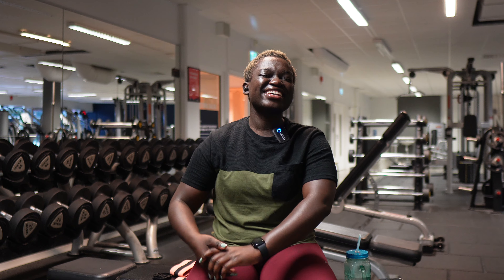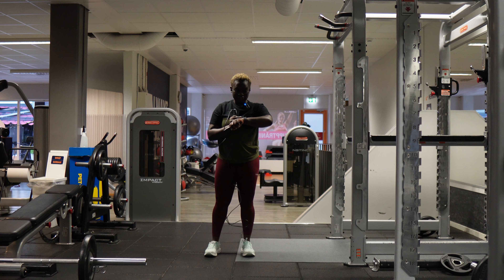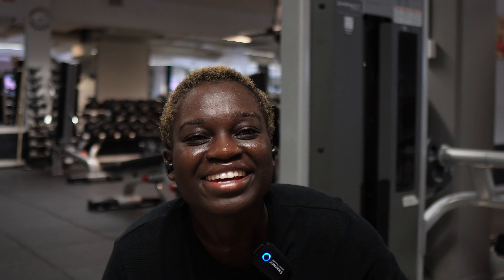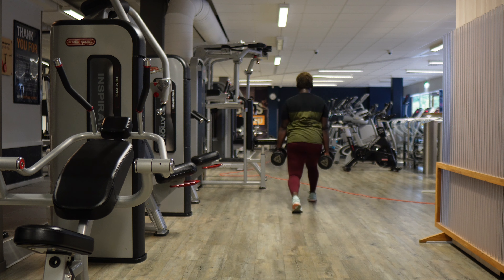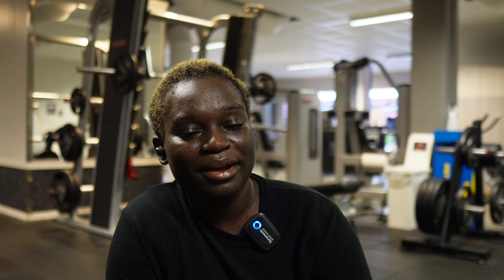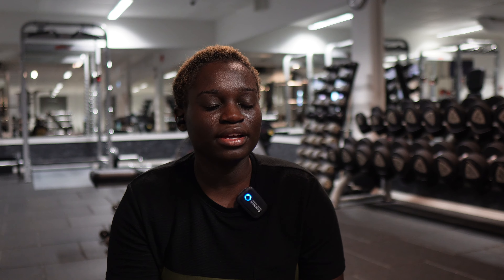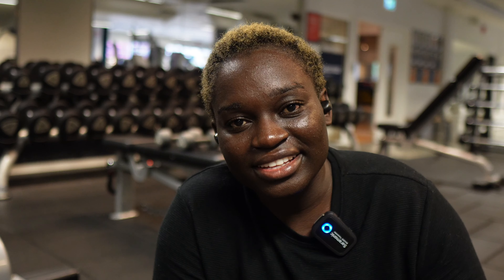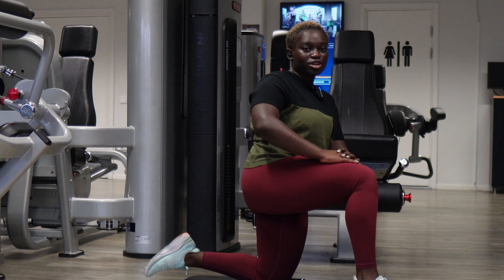Glutes workout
Here is to my start of the week. Glute focus. I do not know how others do it but I have to start with glutes on a Monday and get them out of the way. Thats how it has always worked for me. I don´t know about you.